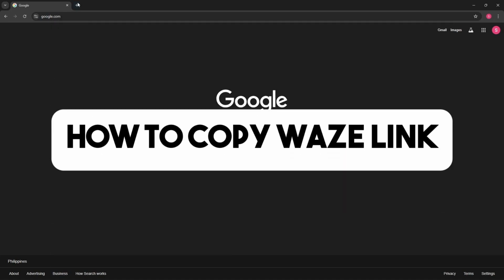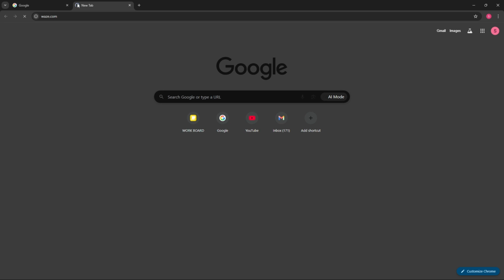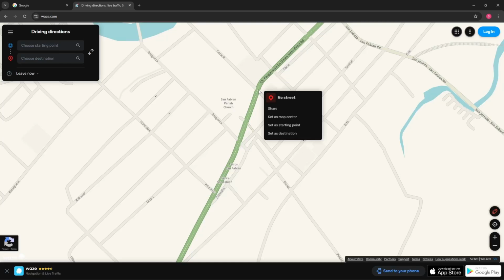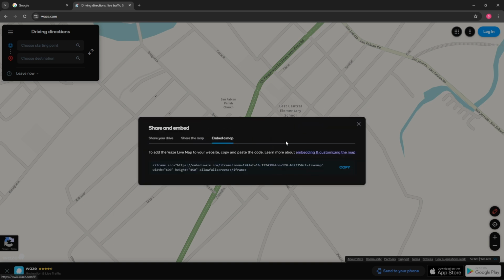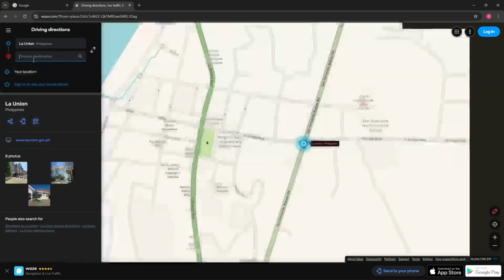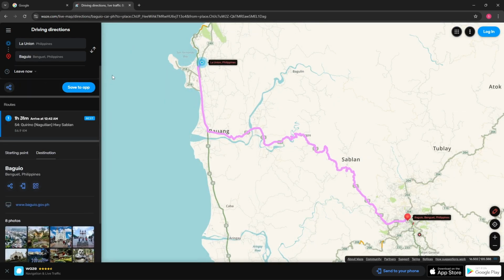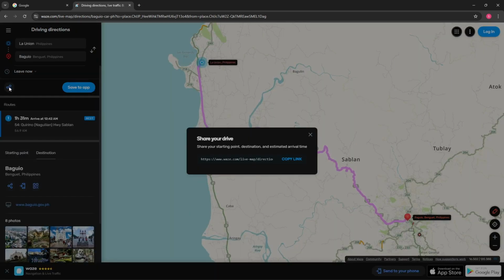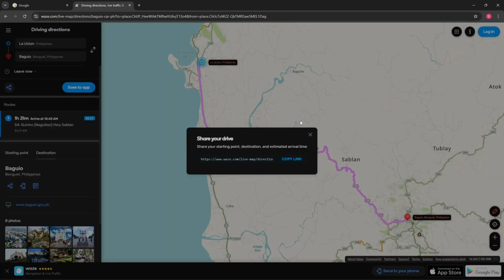How to Copy a Waze Link – Share Locations & Routes Easily!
Want to share your Waze route or a specific location with friends or colleagues? In this DelftStack tutorial, we'll show you how to copy Waze links step by step. Whether you're sharing a destination, a route, or embedding a map for a website, this guide makes it simple and fast!

🔹 What You'll Learn in This Video:
✅ How to open Waze and find your desired location
✅ How to copy a location link or route link
✅ Sharing options: destination, map, or embedding for websites
✅ Step-by-step guide to select a starting point and destination
✅ How to share routes with friends easily via link

📌 Timestamps ⏱
00:00 - Introduction
00:03 - Opening Waze and Selecting Location
00:38 - Using the Share Option
01:03 - Setting Starting Point and Destination
01:21 - Copying the Route Link
01:33 - Sharing the Link with Others
01:46 - Final Tips & Summary
01:56 - Like, Subscribe & Comment

Sharing Waze routes makes it easier to coordinate trips, meetups, or deliveries. This tutorial ensures you can quickly generate and share links without any hassle, saving time and improving navigation for everyone.